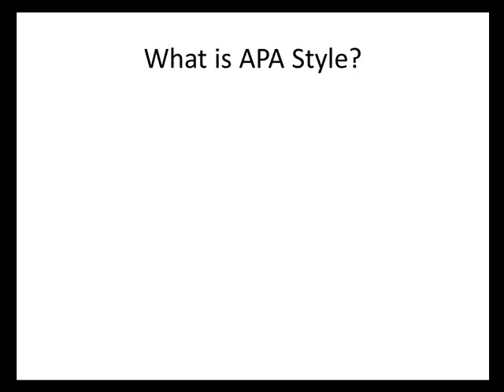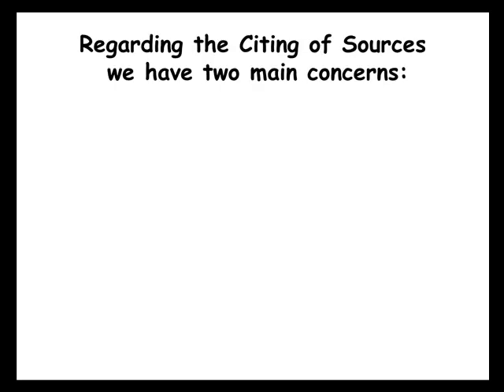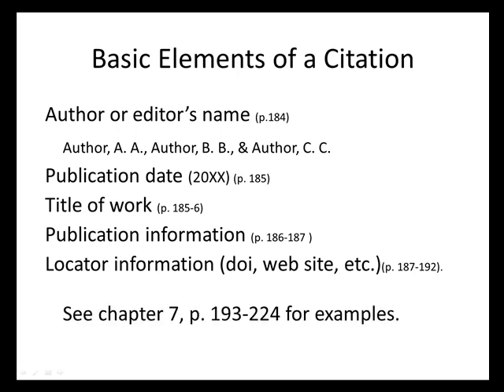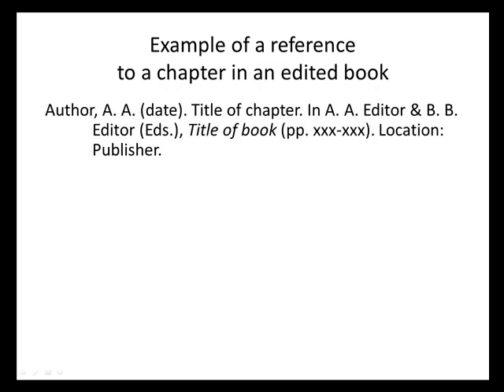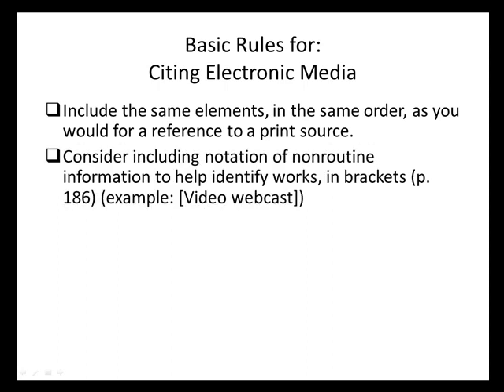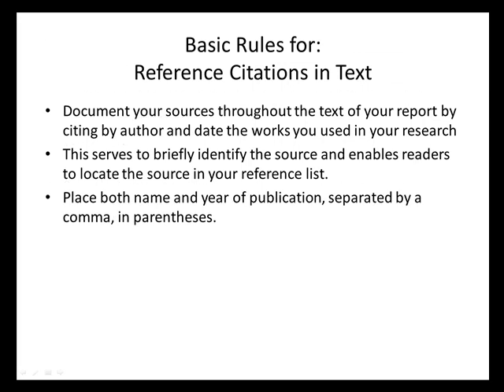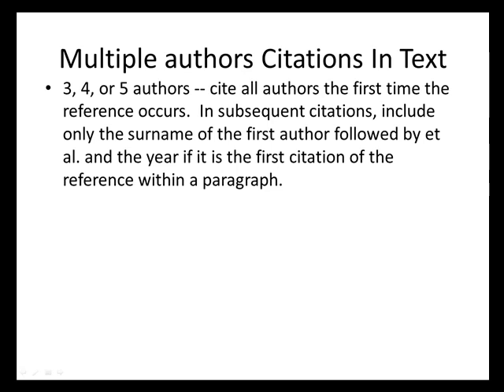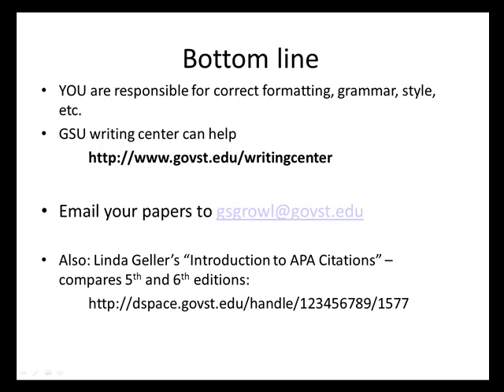Documenting Sources APA 6th edition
The basics of documenting your sources in an APA Style paper.  Books, journal articles, and print and electronic formats are covered, with references to the Publication Manual of the APA, 6th Edition.  Paul Blobaum, Full Professor, Governors State University Library, University Park, IL   is the host.